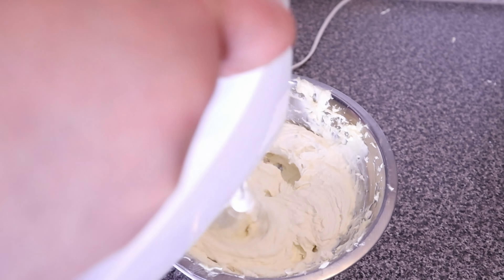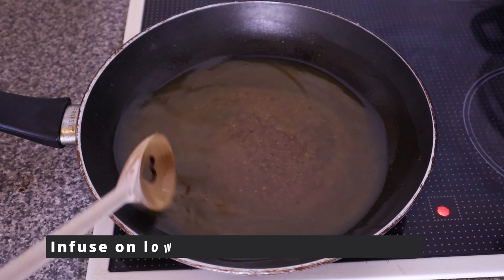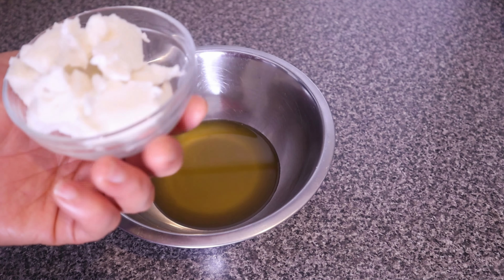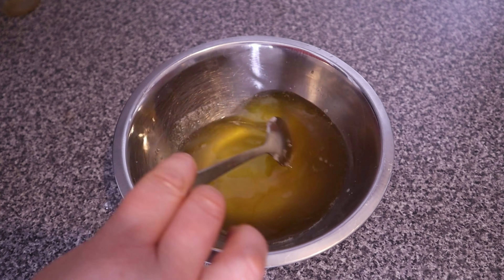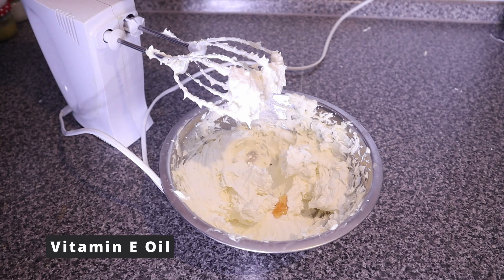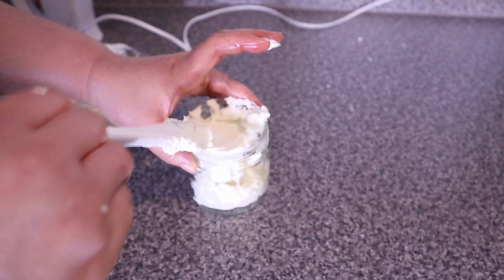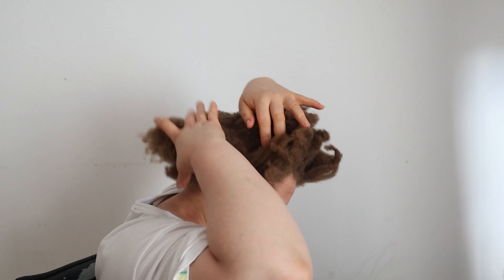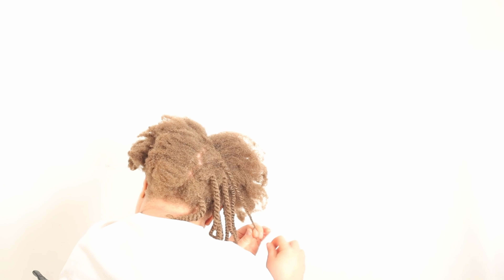Fenugreek Butter to Grow Long Thick hair and Retain Moisture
Does Fenugreek Butter help with hair growth? Yes, it does! In this video, we'll show you how to make your own Fenugreek Butter, and how it can help to grow your hair and retain moisture. If you're looking to grow your hair long and thick, then this DIY Fenugreek Butter is for you! By using this butter in your hair, you'll be able to grow your hair faster and thicker than ever before! Not to mention, Fenugreek Butter is excellent for retaining moisture in your hair, which is essential for keeping your locks healthy and hydrated. If you're interested in learning more about this amazing hair growth supplement, then watch this video and learn how to make this super light and fluffy Fenugreek butter.